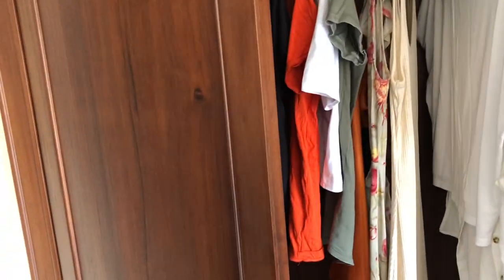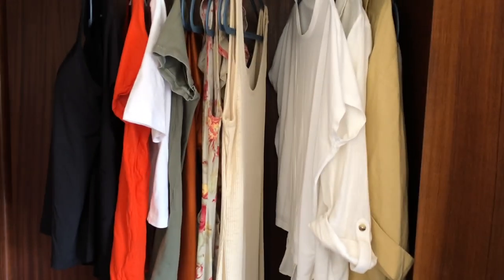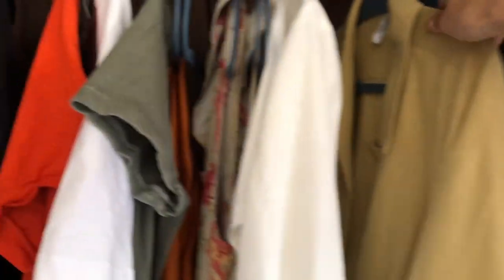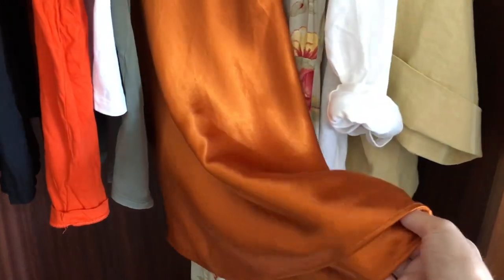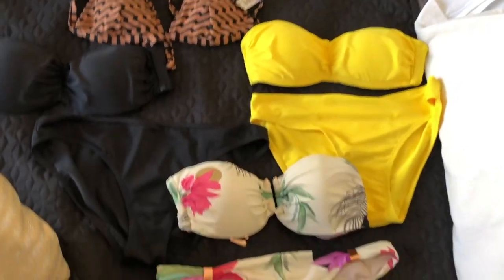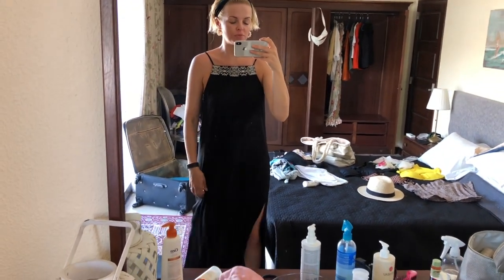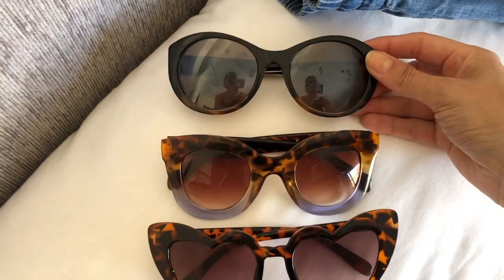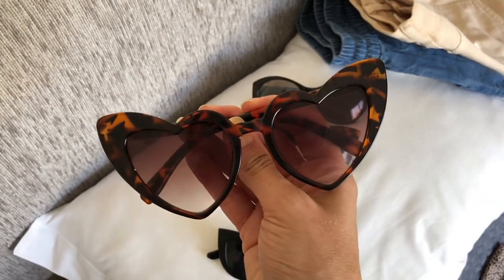What we packed for our holiday | Part 2 | Ali & Nesh Edits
Part 2 of What we packed for our holiday - See what Ali took with her on a recent family trip to Portugal.
We have both been away with our families for our summer holiday, so we thought we would share with you some of the key things we've packed to take away with us.

travel outfit
River island oatmeal linen trousers
Black Eva Birkenstock’s

Beige ribbed midi vest dress Mango
Black embroidered dress Mango

Beauty products
Gatineau tan accelerator

Gatineau golden glow gradual tan

Orly cuticle oil

Trinny London

Anastasia Beverley Hills Dipbrow

Laura Mercier Secret Camouflage Concealer

Laura Mercier Radiance Foundation Primer

Our New YouTube channel brings you fashion, beauty and lifestyle. You might recognise us from live tv, Nesh from the fashion on Lorraine ITV and Ali from QVC UK the shopping channel.  We've modelled for over 15 years and now excited to share with you our YouTube channel.

Follow the link below to get 4 issues for £1 of one of the 10 CondeNast titles including Vogue, Vantity Fair, House & Garden, Tatler and more (aff link)